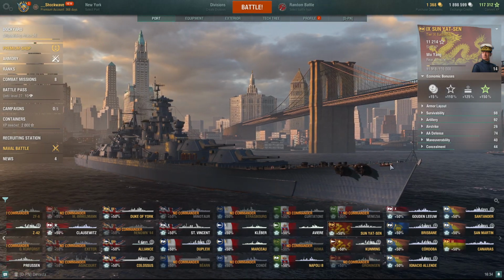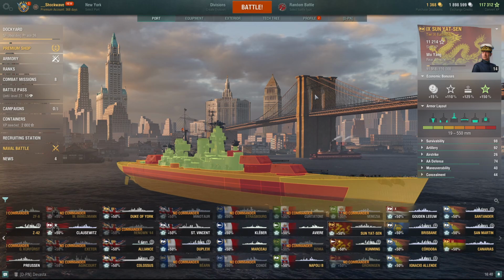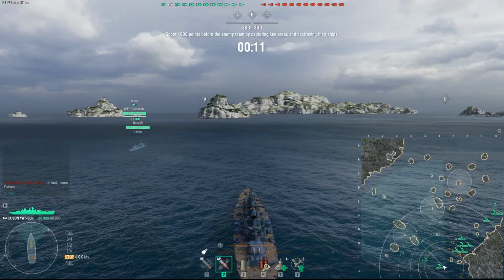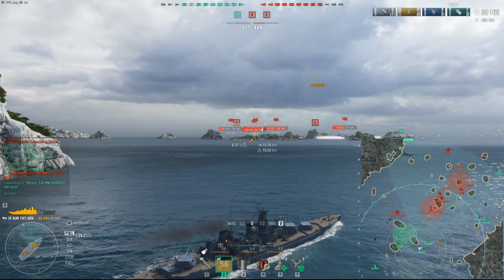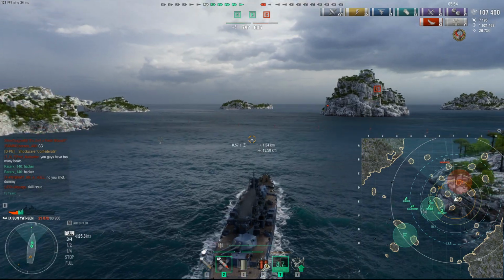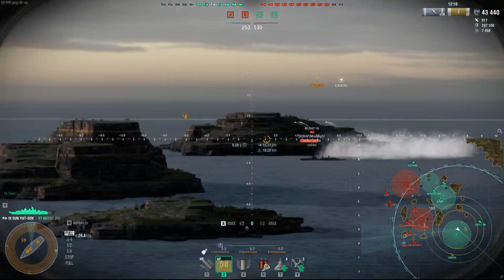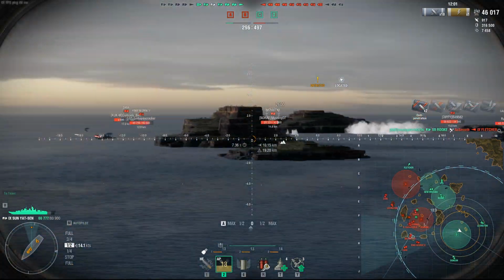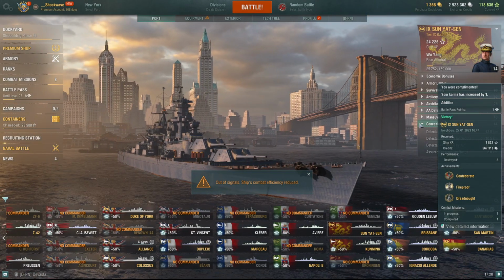Sun Yat-Sen: Review and Gameplay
Review of the new Pan-Asian Premium Battleship. This Ship was given to me as a member of CST, however, she is currently available in the Premium Shop for purchase. This is her final version, but do keep in mind that she can and will be changed at any time according to how WG sees fit.

Definitely, a recommended ship from me if you like fast-firing hard hitting Battleships, but if you want a consistent performer, I suggest you look elsewhere.